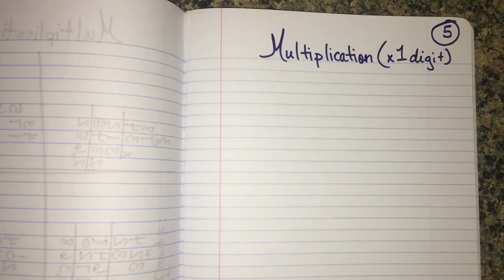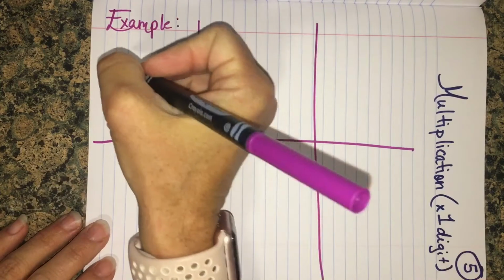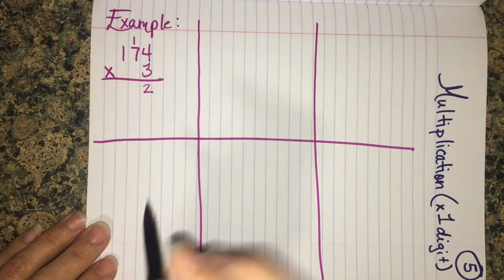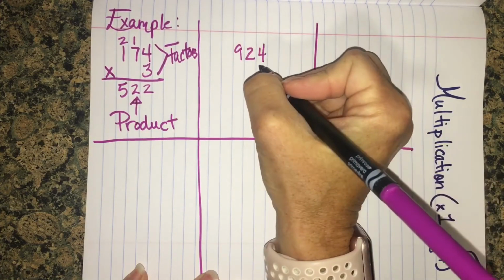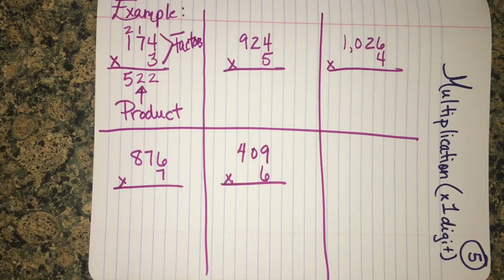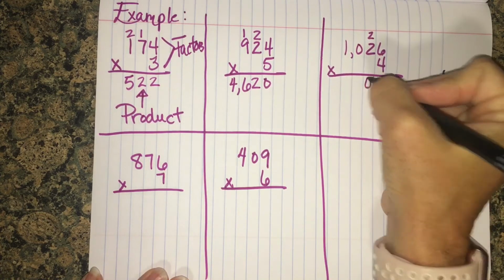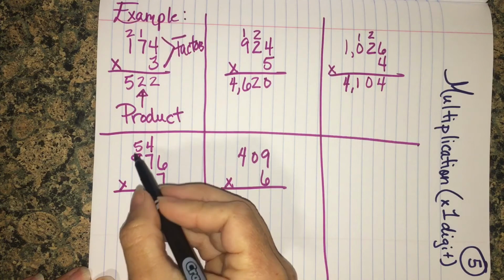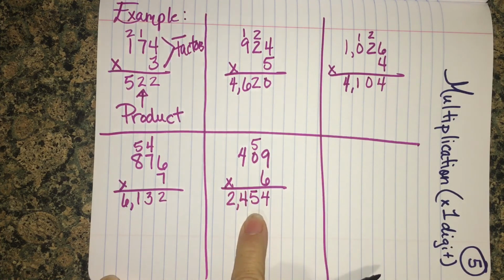Multiplication (x1 digit) 090320